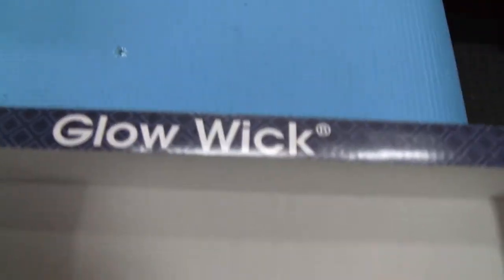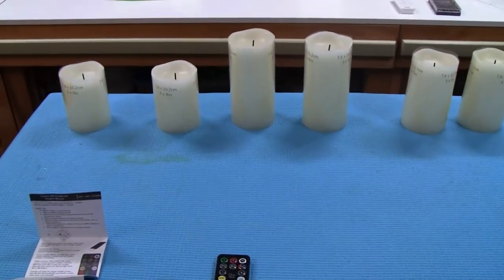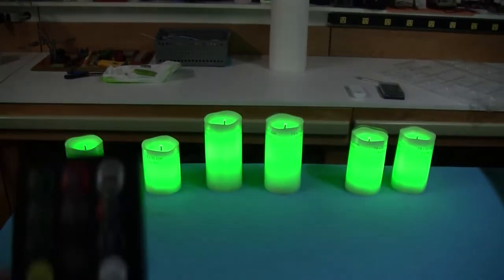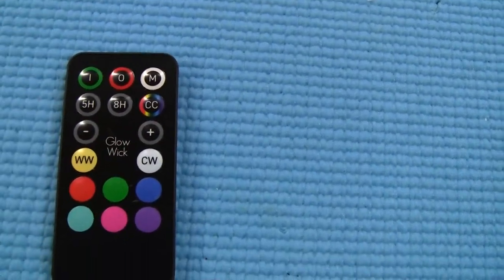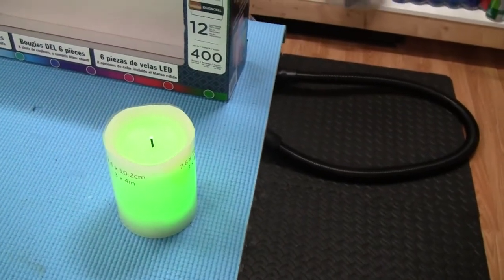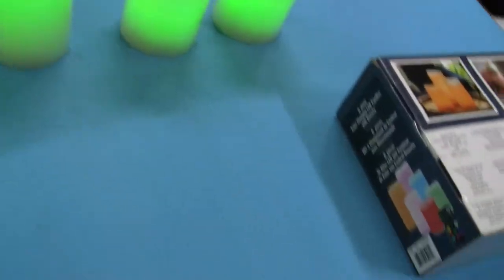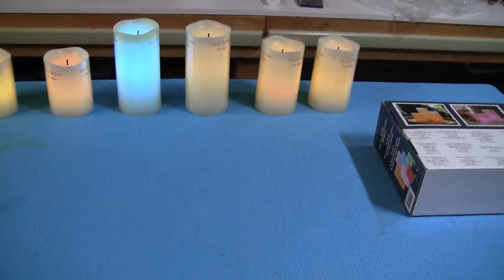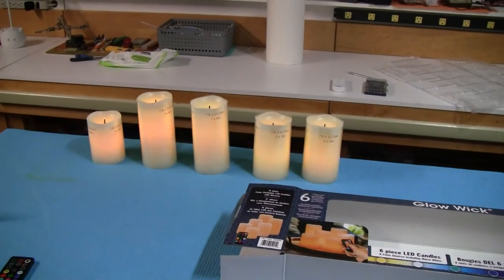Glo Wick LED Candles